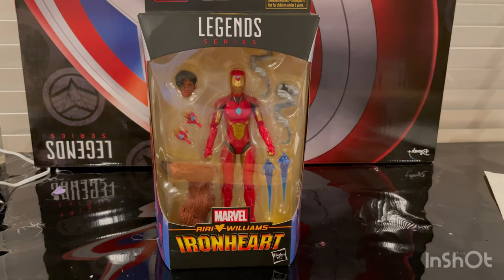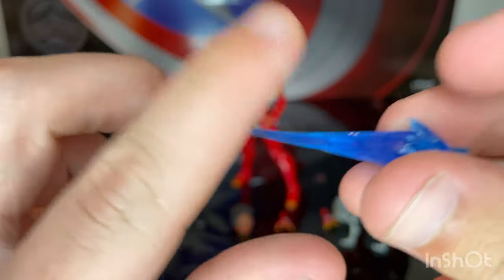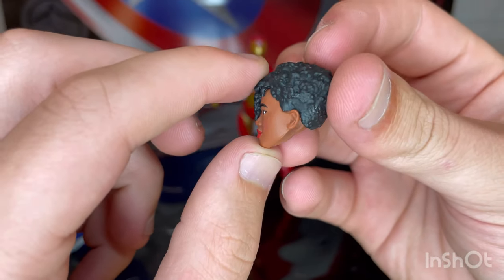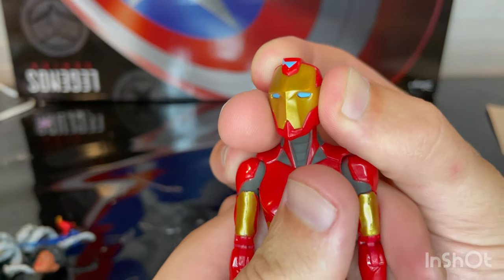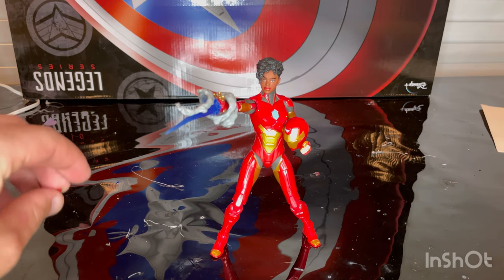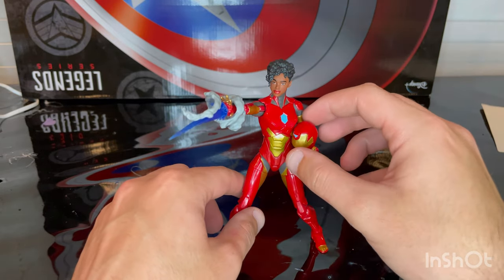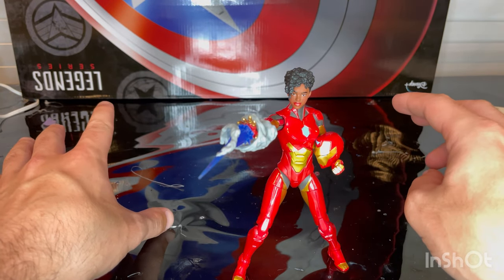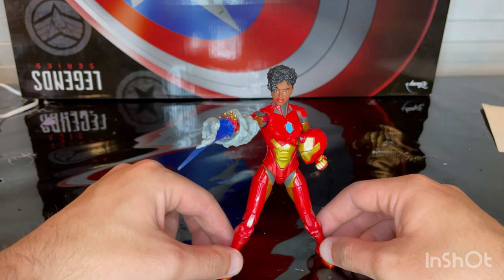MARVEL LEGENDS- Iron Heart Review/ Ursa Major BAF/ Ironman Wave